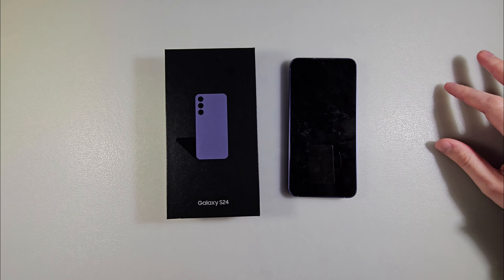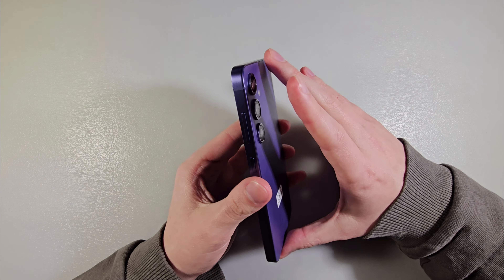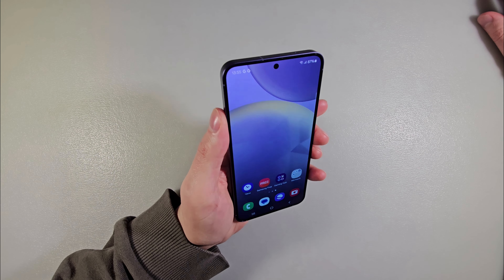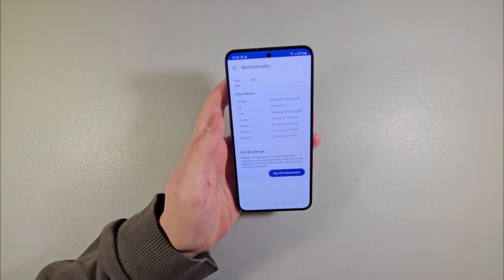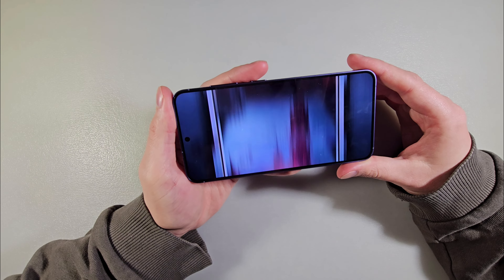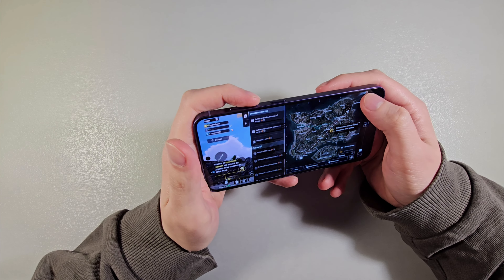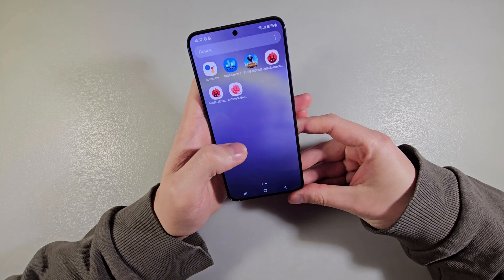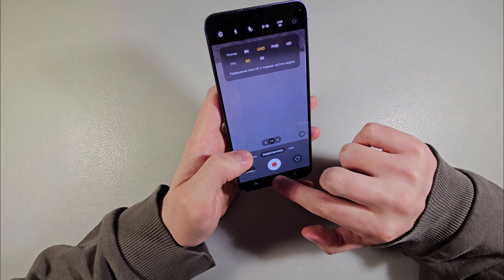Review SAMSUNG GALAXY S24 (camera,gaming,speed}